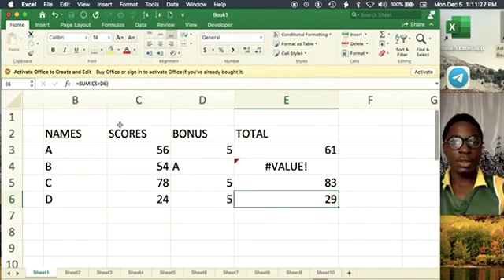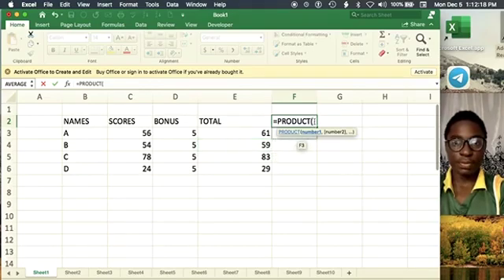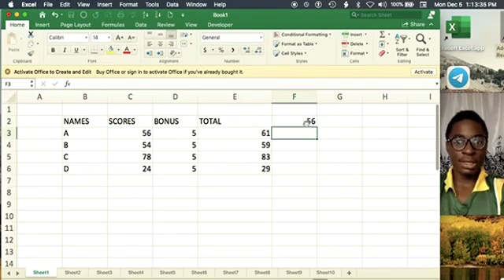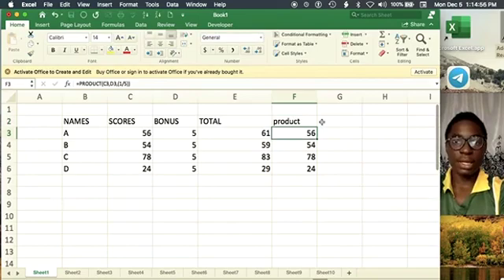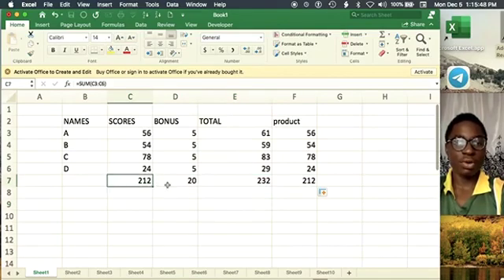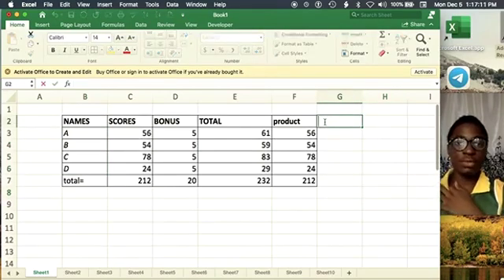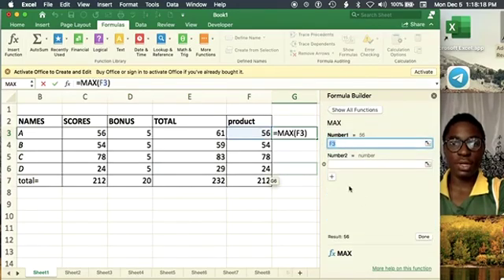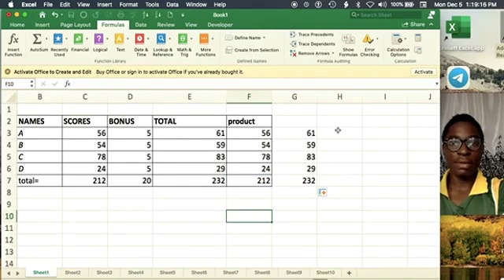Ep. 13: Functions in Formulas! 🧐:(Crash Excel Formulas)